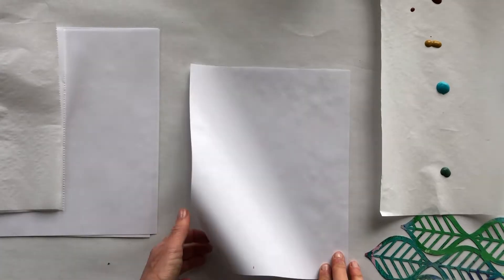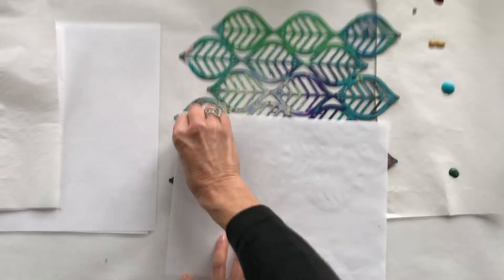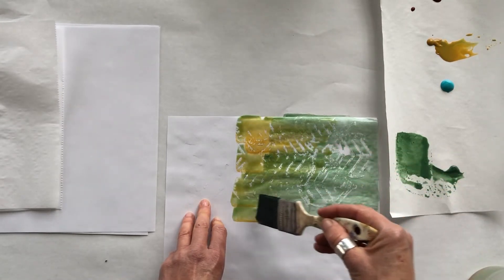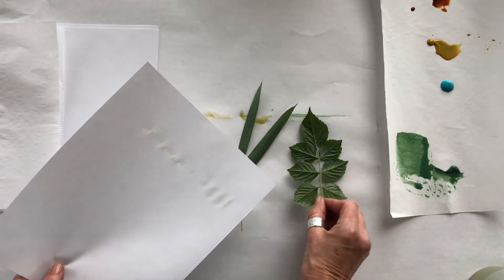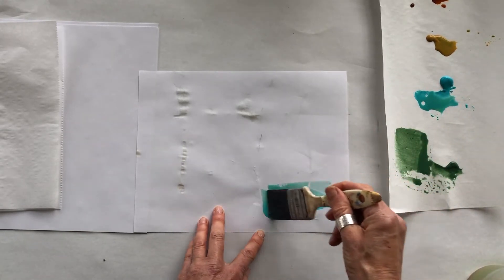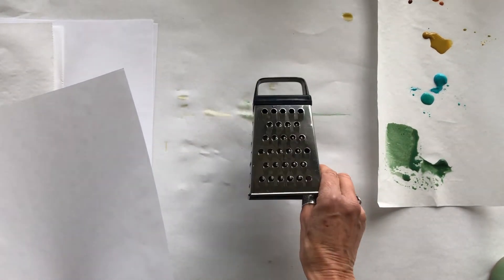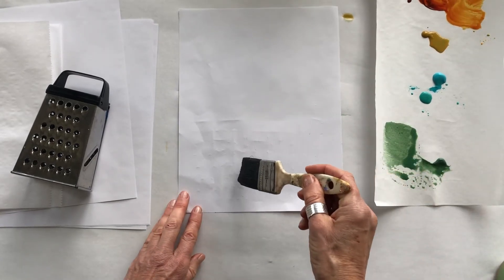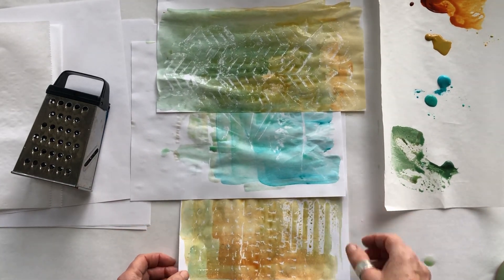art project under quarantine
Use materials at home for yourself and your kids